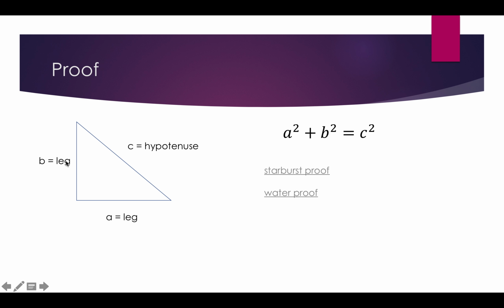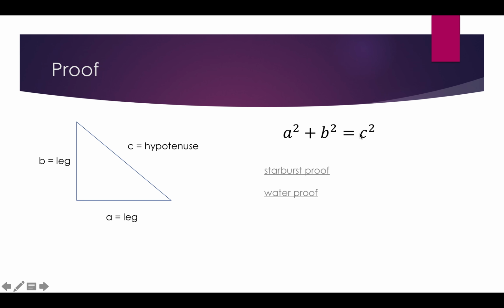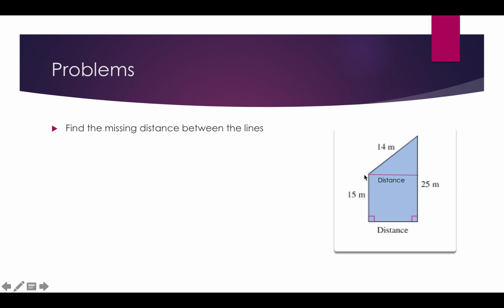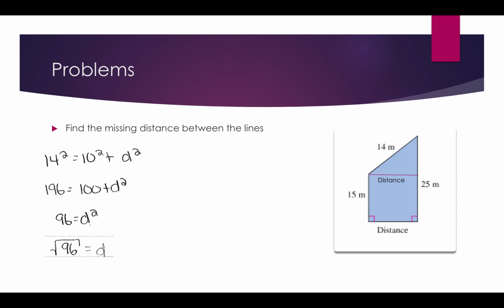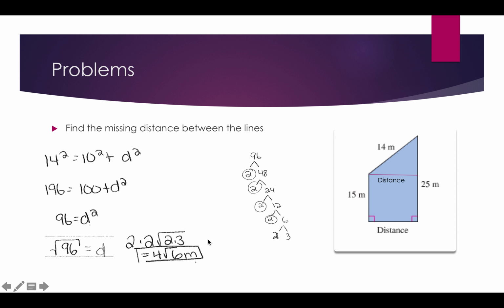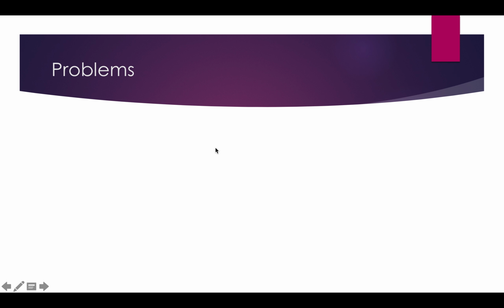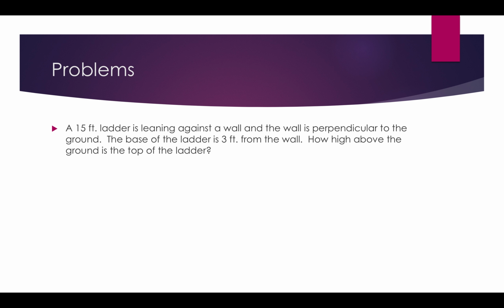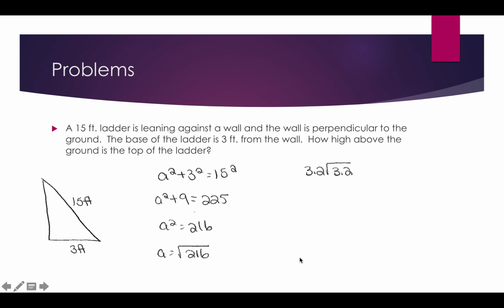Pythagorean Theorem Part 1